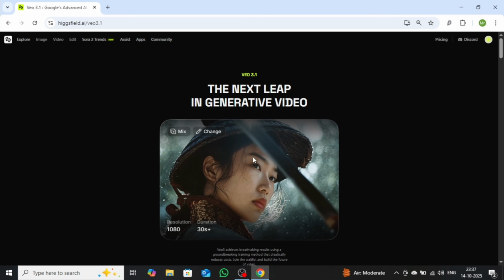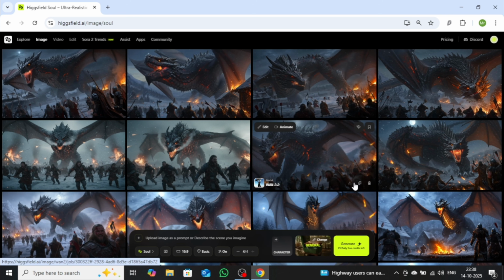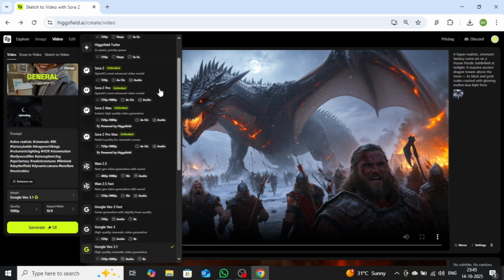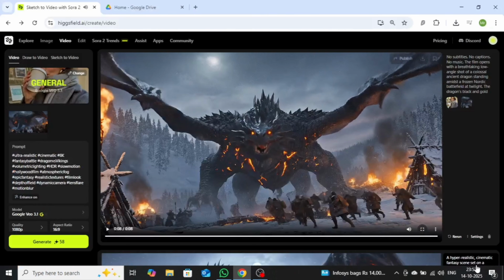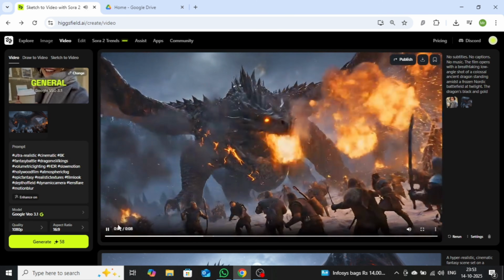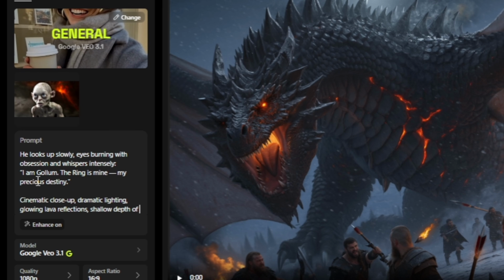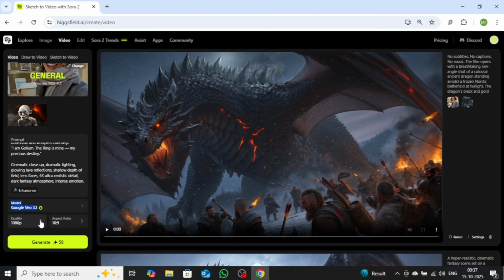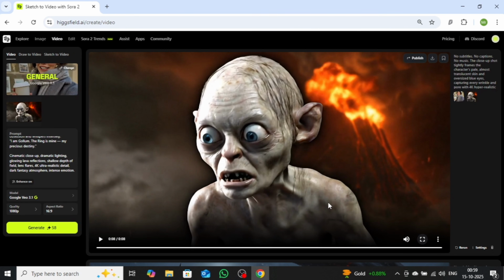I Tried Veo 3.1 Unlimited on Higgsfield — And It’s Absolutely Insane! 🤯🚀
I tested the all-new Google Veo 3.1 on Higgsfield AI, and the results were mind-blowing! 🎥 This next-gen AI video generator delivers cinematic visuals, hyper-realistic motion,clearer and more realistic voice than Veo 3 and insane workflow speed.

If you’re into AI tools, productivity, or video creation, this is a must-watch. Learn how Veo 3.1 can transform your creative process and help you make professional videos faster than ever.

🔗 Good news! Higgsfield Veo 3.1 now offers unlimited use—something I couldn’t showcase in my video,Enjoy unlimited Veo 3.1 on Higgsfield all week long